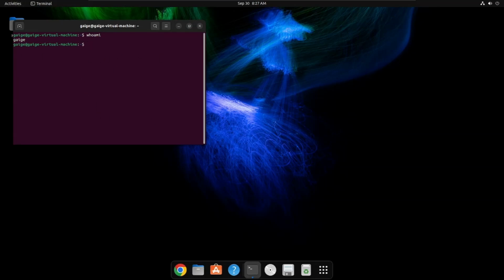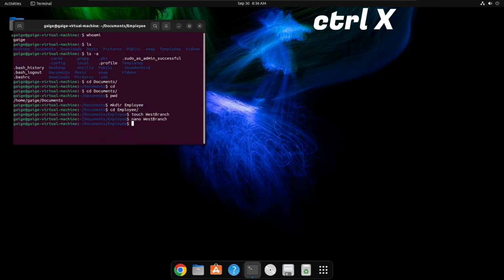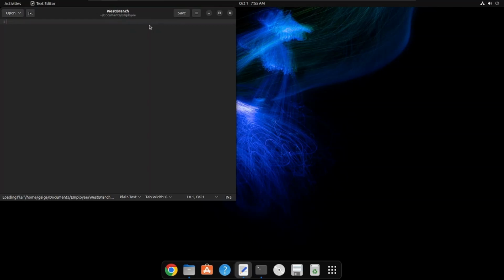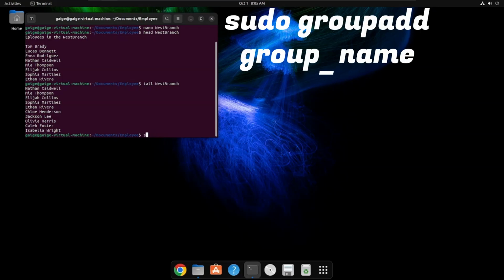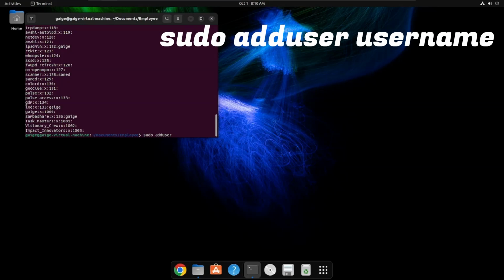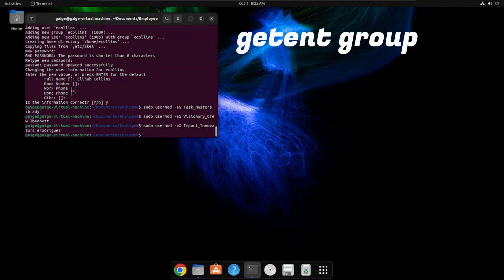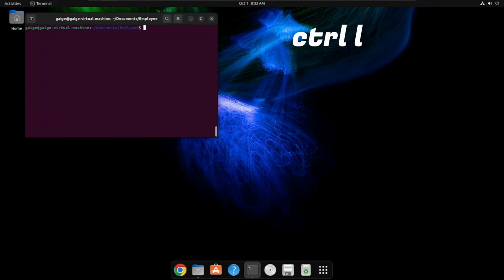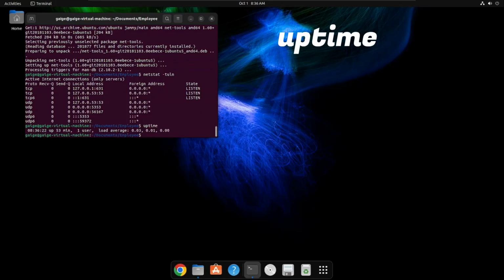Linux CLI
In this video, I will be showing you how to use commands on Linux Ubuntu, for my notes, you can go to my website.